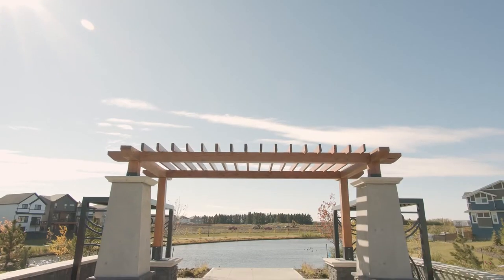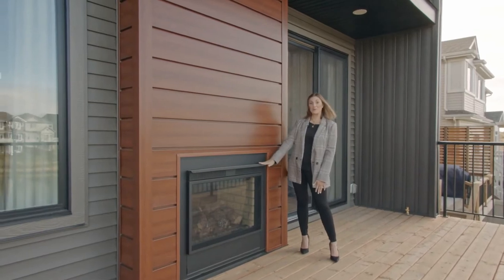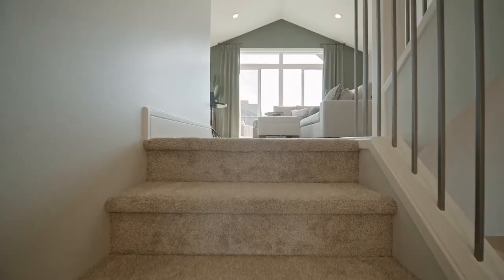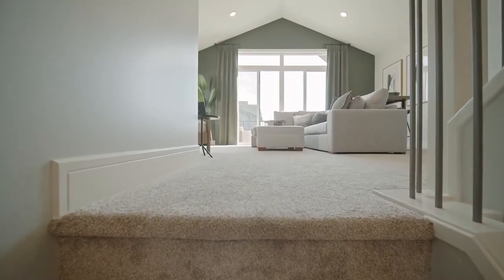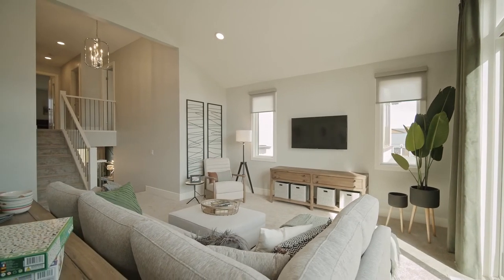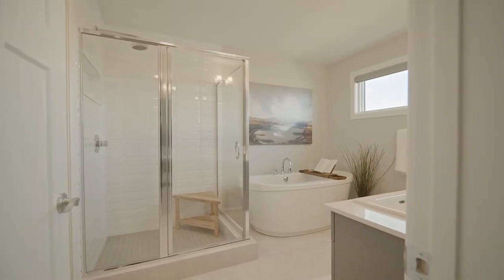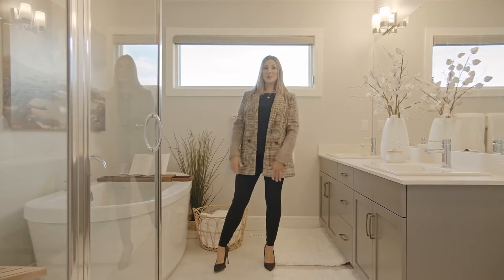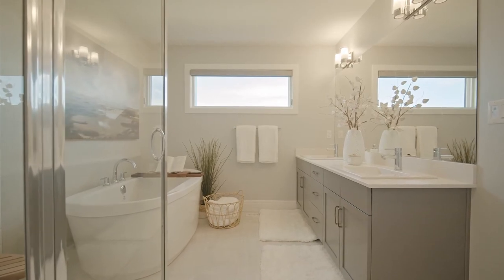Introducing the Hudson!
We are thrilled to launch the Hudson show home in Chappelle Gardens. This front-attached garage home is 2,157 sq feet, with 3-4 bedrooms and 2.5 baths. Follow along as our Area Sales Manager for Chappelle Gardens, Tressa Addorisio, gives you a virtual tour of this impressive home.

This home’s spacious, multi-level floorplan is the perfect mix of function and design offering up-scale options like a two-sided fireplace and a four bedroom layout.

The open-concept main floor is backed by an open-to-below staircase leading up to a grand bonus room with vaulted ceilings. Enjoy a cup of coffee on the upstairs balcony off the great room, located at the front of the house with its unique design.

This home offers a gorgeous new Scandinavian exterior elevation, and basement development options are available.

for more info!